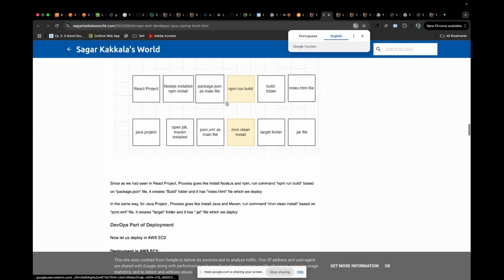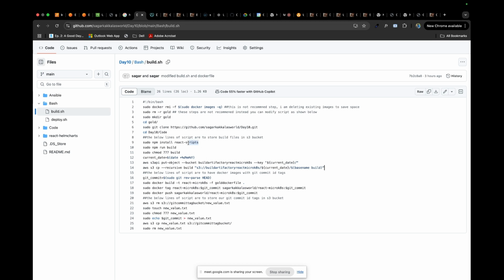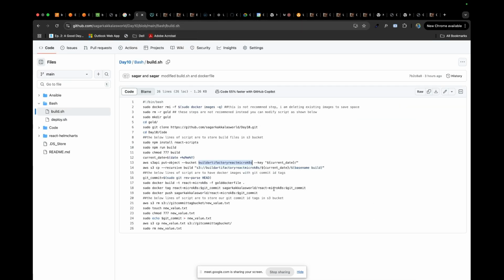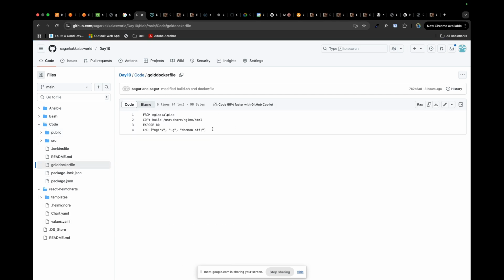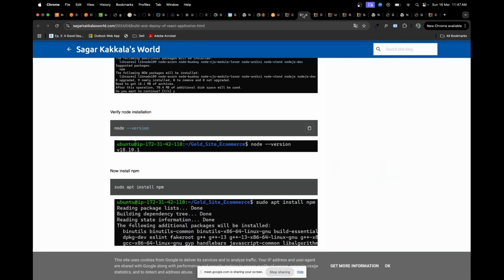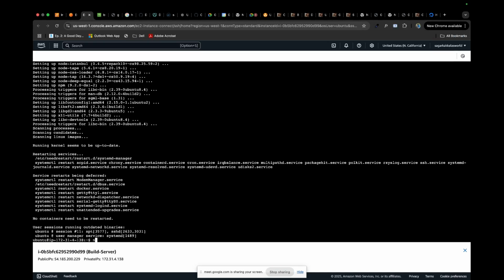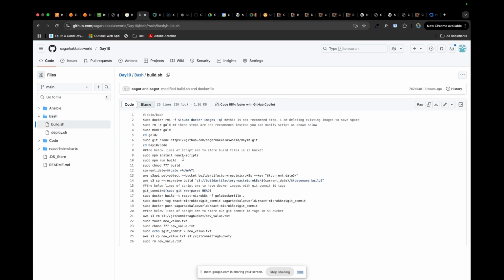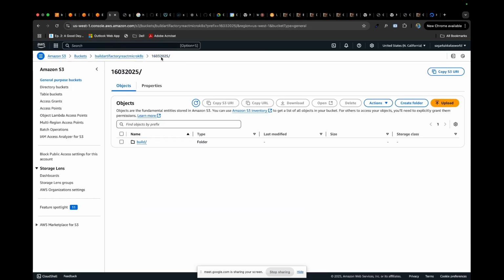Day10 | Build Artifacts to AWS S3 Bucket | Sagar Kakkala's World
Video Highlights:
00:27 Intro to Sagar Kakkalas World
01:27 Overview of Why Build Artifacts are needed
06:11 Bash Script for Build Artifacts
09:27 Updating Docker file
10:27 Installation of nodejs and npm
18:39 Build Artifacts successfully uploaded to s3 bucket